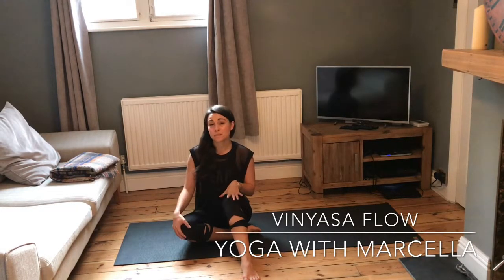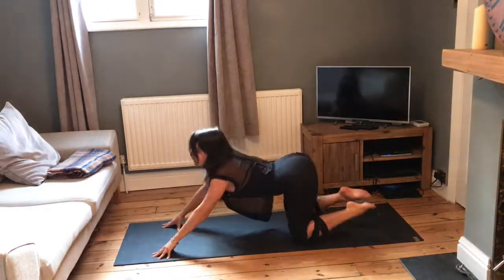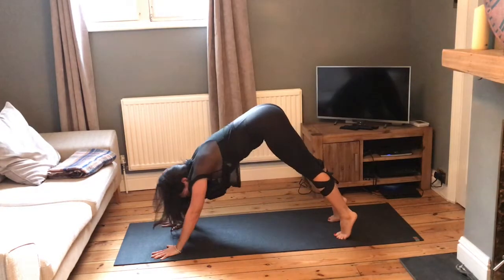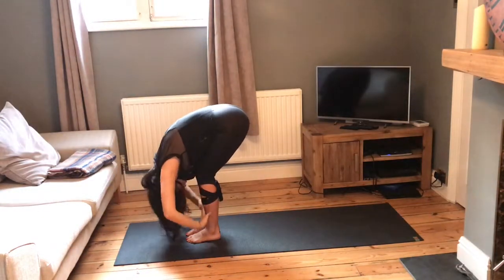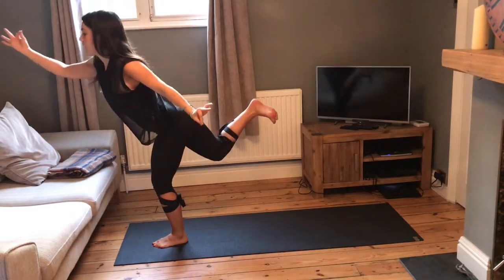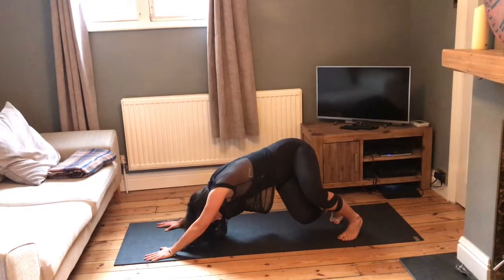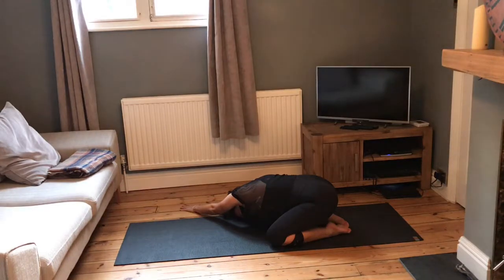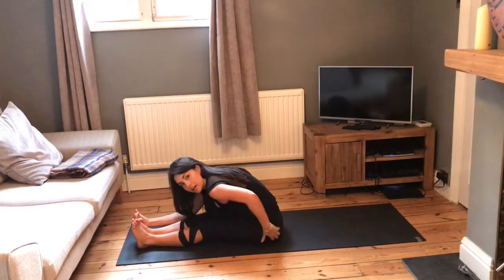Energising Yoga Flow ✨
Hi Everyone,

This video is designed to get the whole body working and can be done from the comfort of your living room! No props needed however you may want to use a blanket to rest your knees on to. I’ve broken down each of the poses to make it as easy as possible to follow for you. I hope you enjoy!

Marcella XOXO